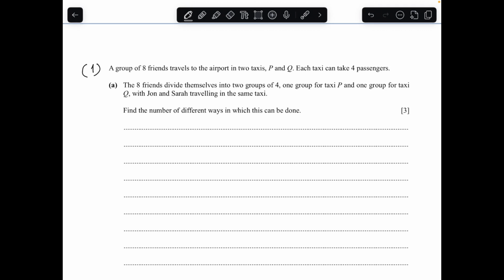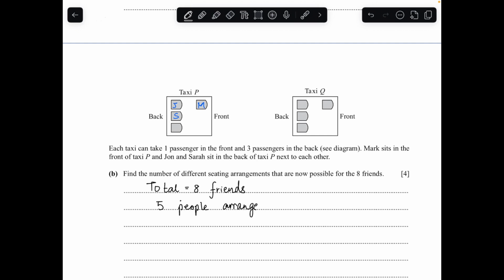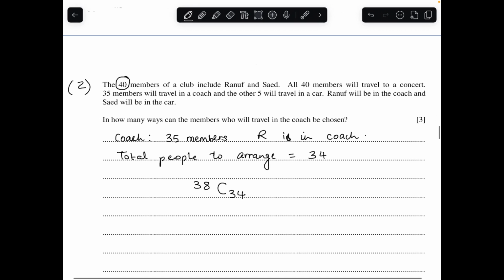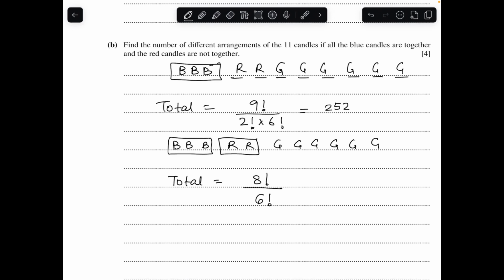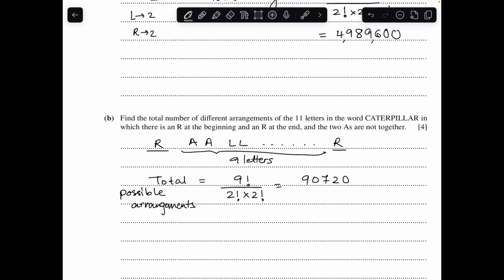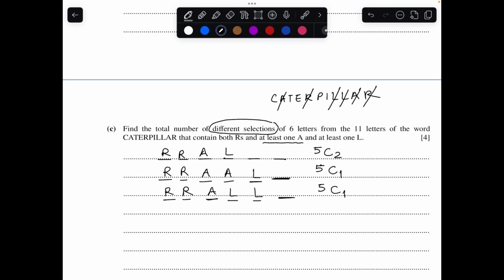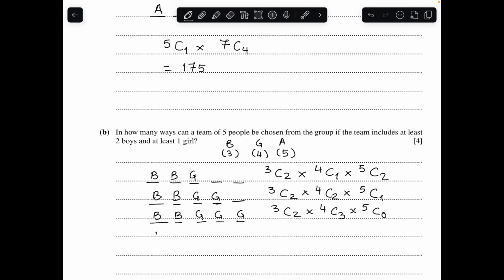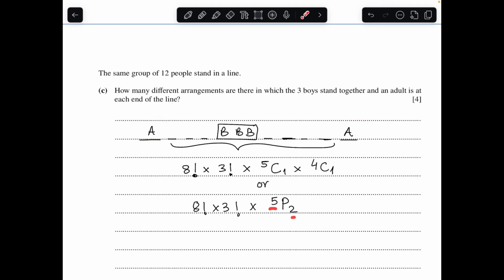Permutation and Combination Made Easy |AS Level Statistics,IB Math Tutorial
Many students confuse permutation and combination—this clear tutorial will help you understand both for tomorrow’s exam!
Perfect for Cambridge AS Level Statistics 1 (9709) and IB Math students.
This clear and concise tutorial will help you master key concepts for Cambridge AS Level Statistics 1 (9709) and IB Mathematics. Learn how to distinguish between permutations and combinations, apply factorial notation, and solve exam-style problems step-by-step. Ideal for students preparing for CIE exams or IB assessments.

Timestamps:
00:00 Introduction
00:35 Q6 9709/Specimen/2020
07:13 Q1 9709/52/f/m/20
09:13 Q4 9709/52/f/m/20
13:38 Common mistake to avoid
14:29 Q6 9709/52/f/m/21
18:27 Q6c 9709/52/f/m/21Different selections
21:47 Q5 9709/f/m/22
26:34 Q5c 9709/f/m/22What to use: Permutation P  or Combination C